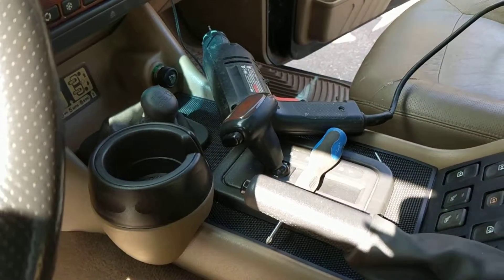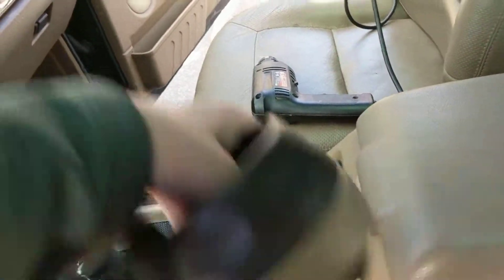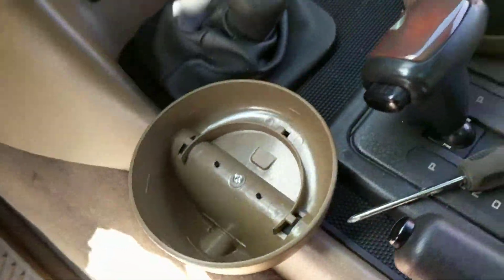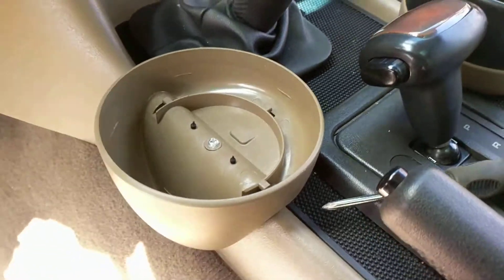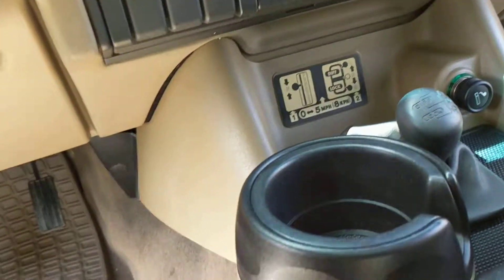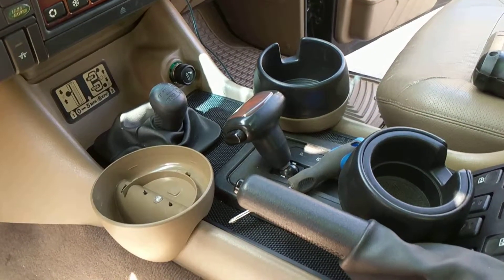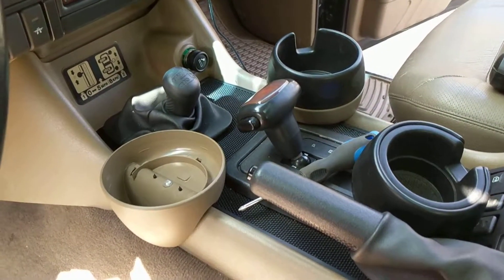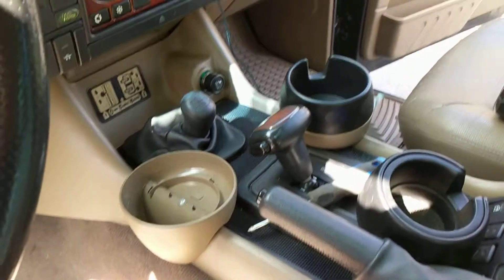1999 Discovery 1 cup holder install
I wanted to show how the cup holders install on my 1999 Land Rover Discovery 1 (in the USA, the disco 1 was in 1999). It's very easy, but prior to buying I couldn't find much documentation on how to install them. In specific, if you had to drill holes.